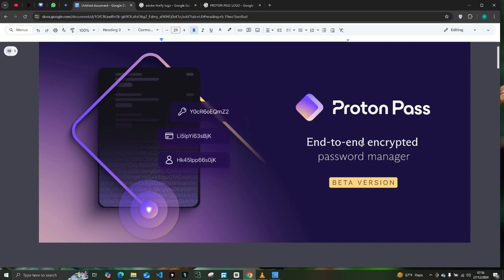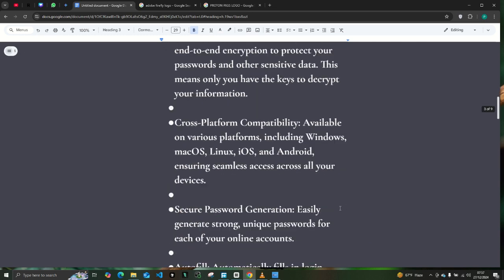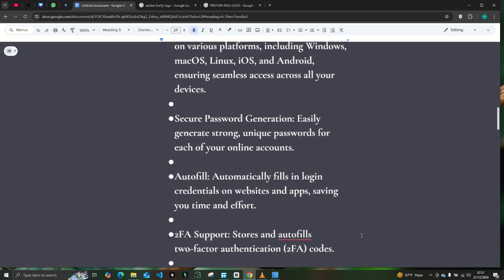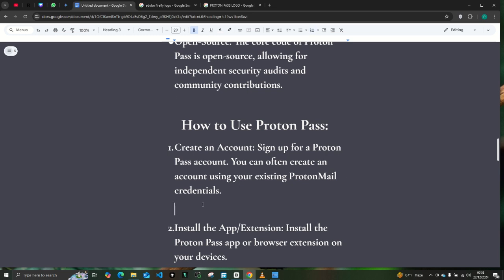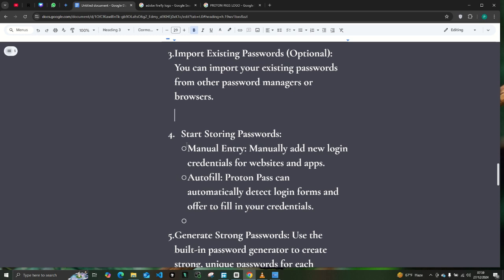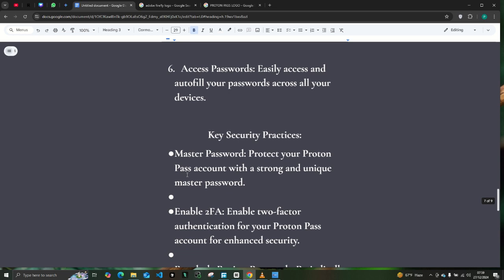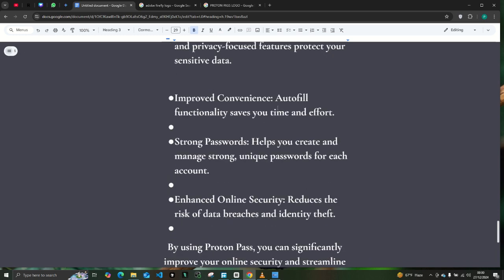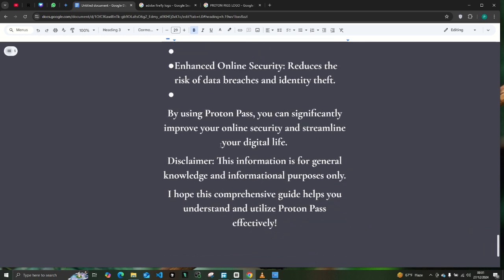PROTON PASS TUTORIAL: HOW TO USE PROTON PASS (STEP BY STEP)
In This Video, you will learn about PROTON PASS TUTORIAL: HOW TO USE PROTON PASS (STEP BY STEP)